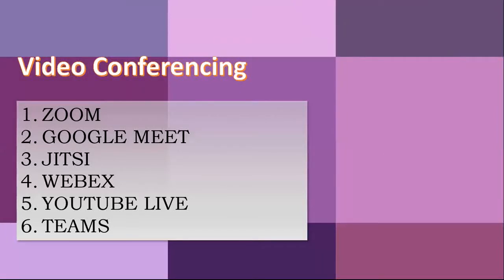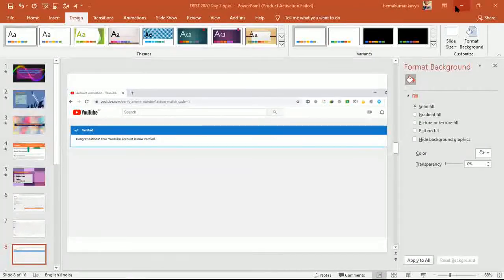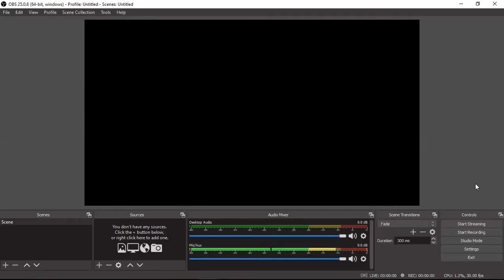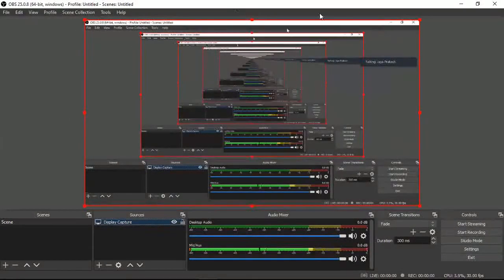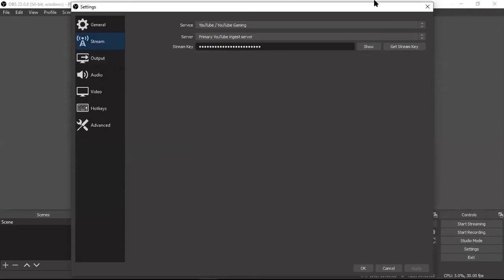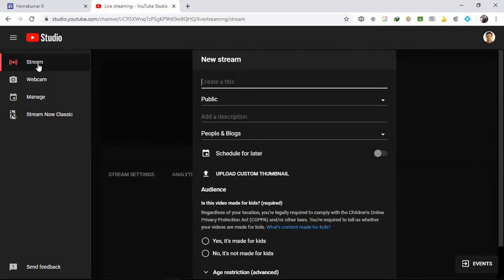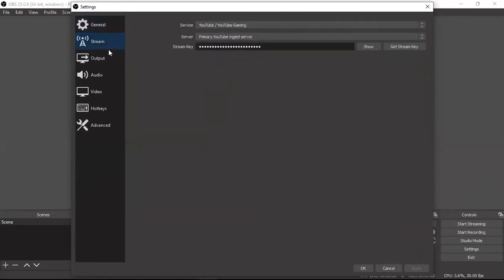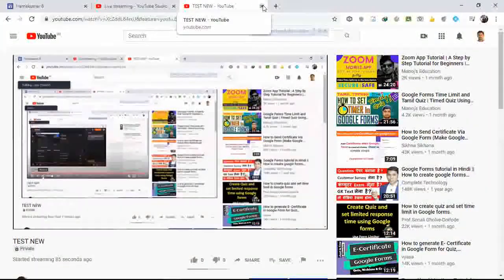YOUTUBE LIVE USING OBS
How to use OBS to present ONLINE